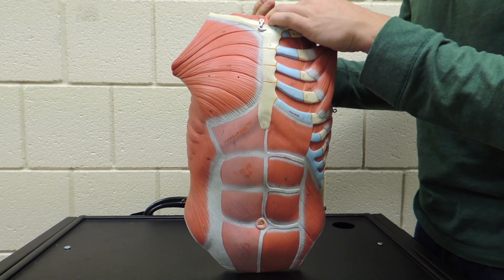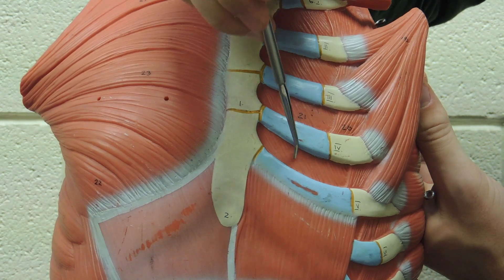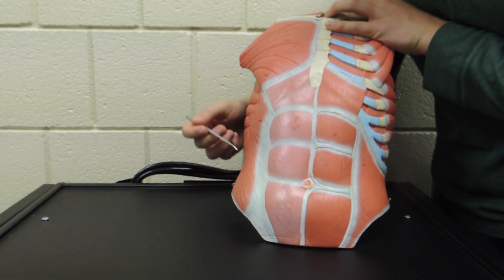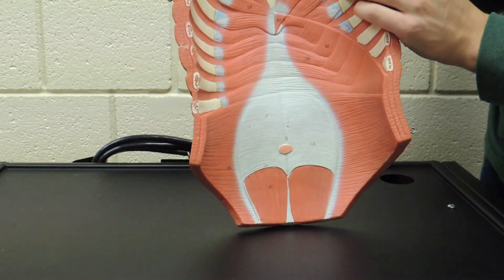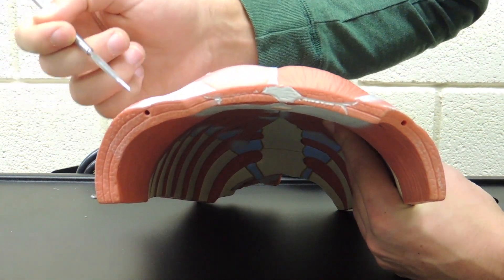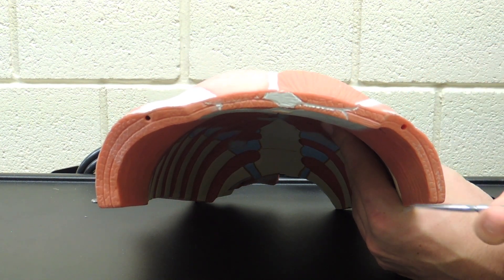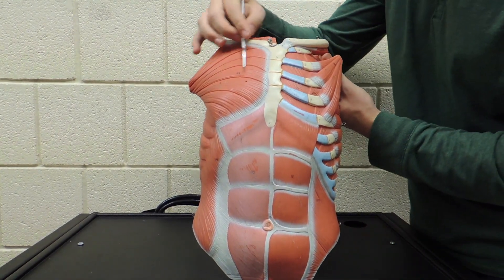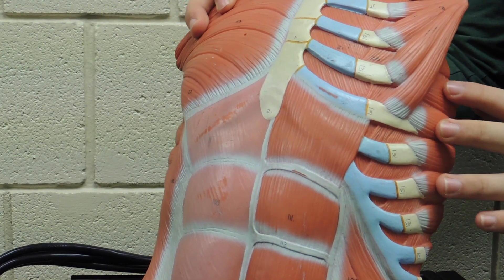Teaching Video: Muscles of the Chest and Abdomen IDs (Fall and Spring list)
This video identifies muscles of the chest and abdomen for ANP Fall and then ANP Spring.